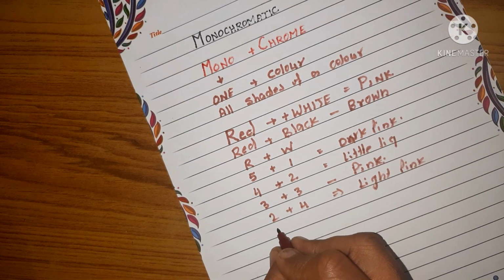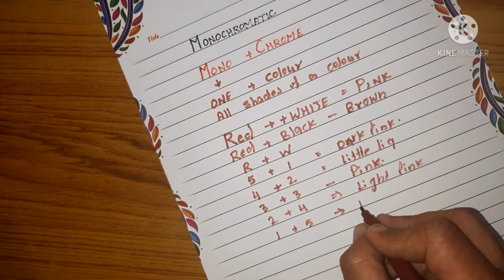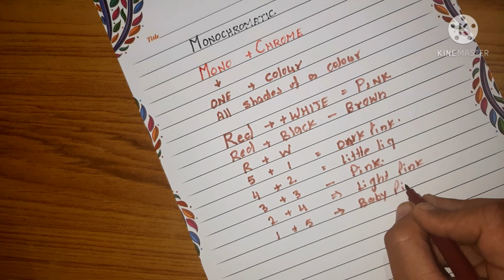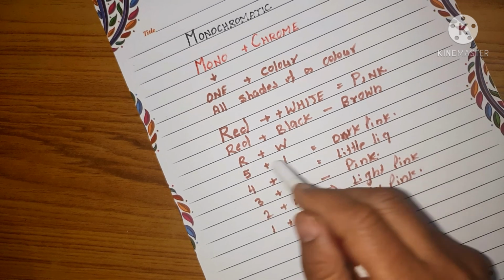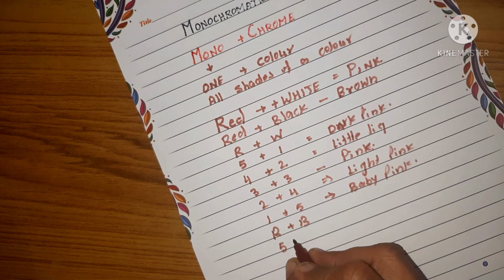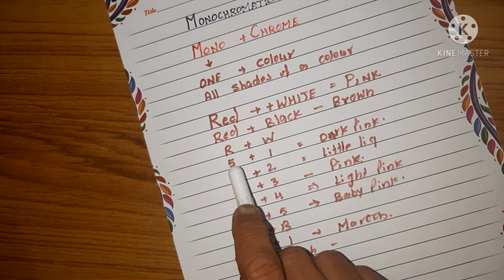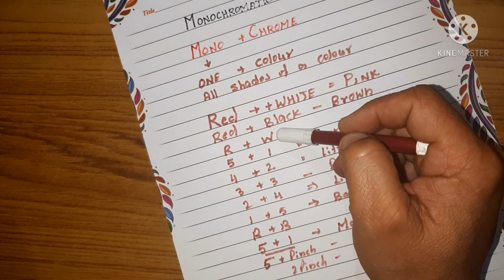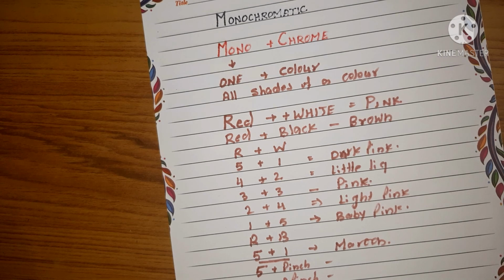A Dozen of Amazing Colour Schemes { Colour Scheme 2 } Monochromatic Colours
Monochromatic means all shades of a particular colour.

e.g. Pink, maroon, brown are the shades of red so these all colours including red create a monochromatic colour family.

to make the monochrome of a particular COLOUR we have to add white and black with that colour in different ratio to make various shades.